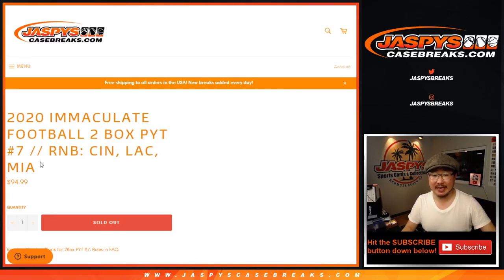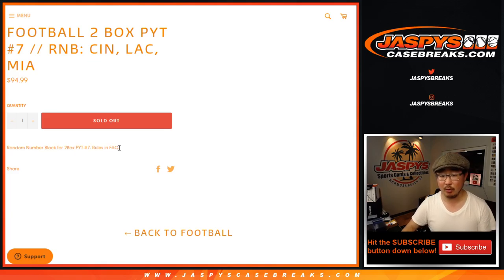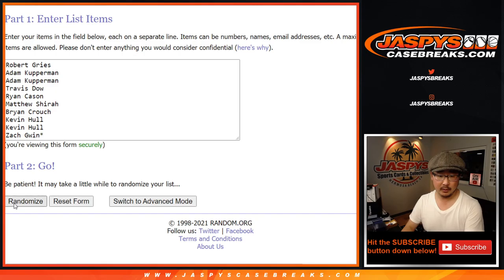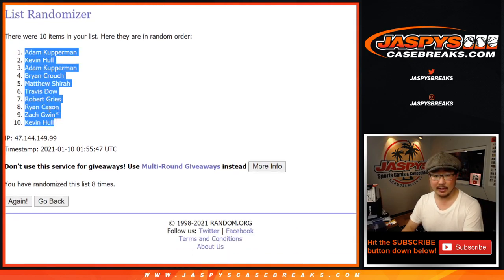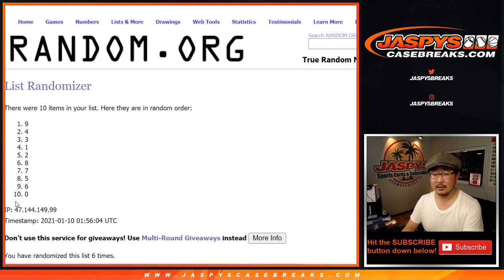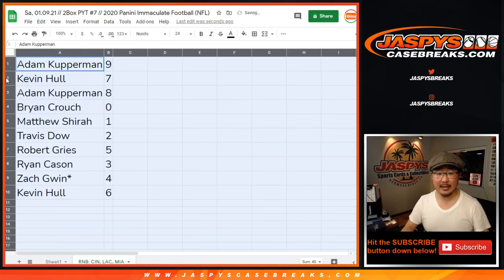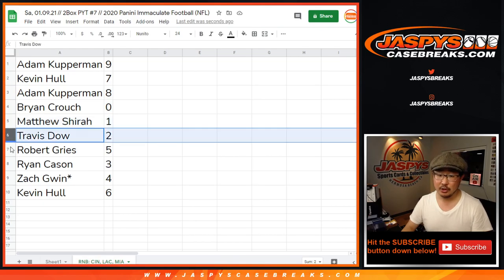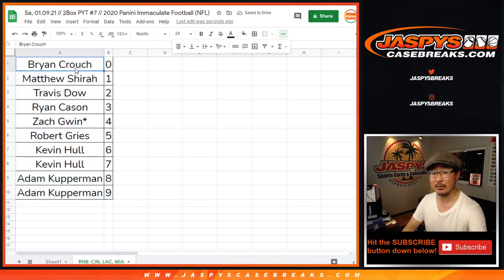RNB // Sa, 01.09.21 // PYT #7 // 2020 Panini Immaculate Football (NFL)